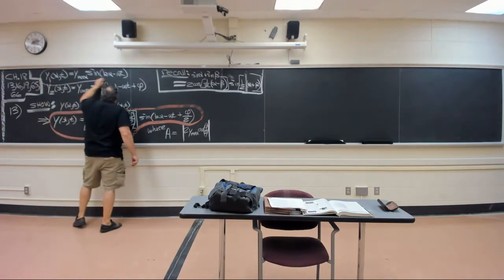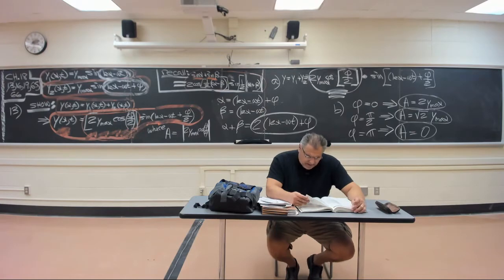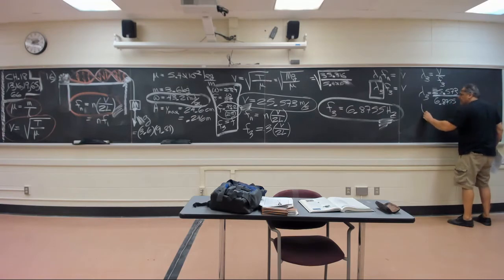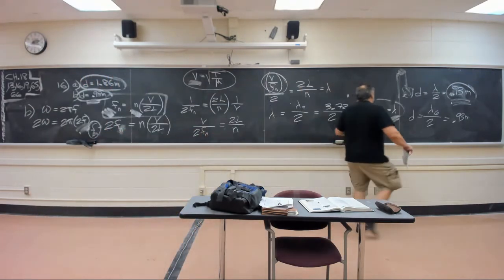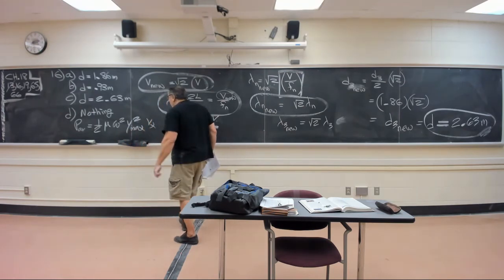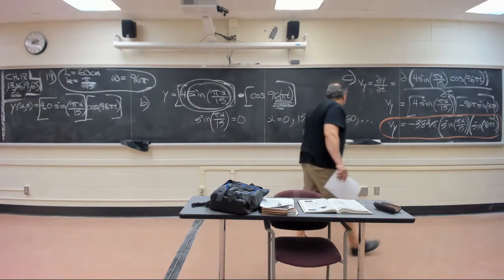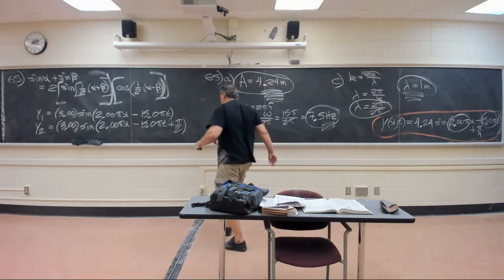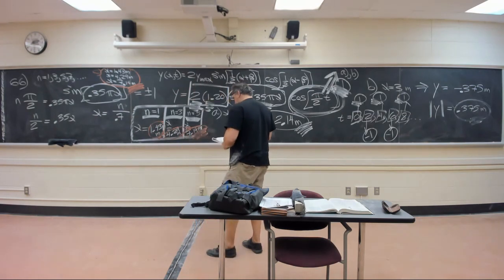STANDING WAVES (Lecture and Discussion) CH 18 Katz book, 1st Ed. Problems 13, 16, 19, 65, 66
Lecture and Discussion of the aforementioned problems in CH. 18 (found in the Katz book, 1st Ed.)